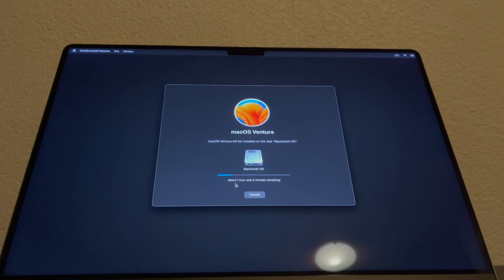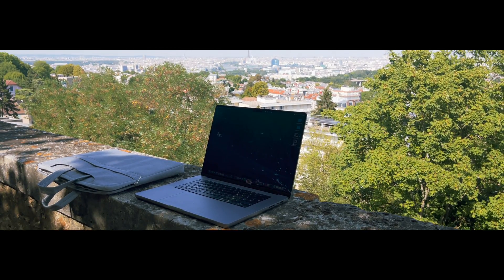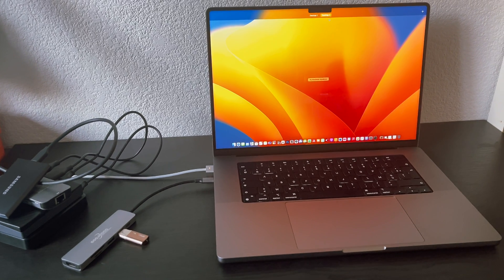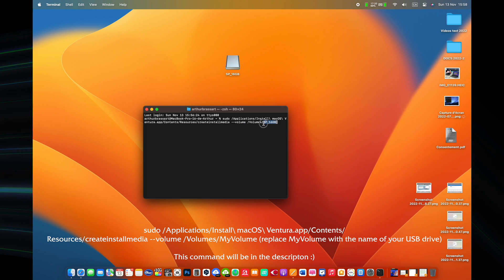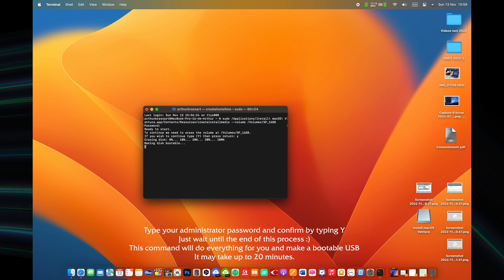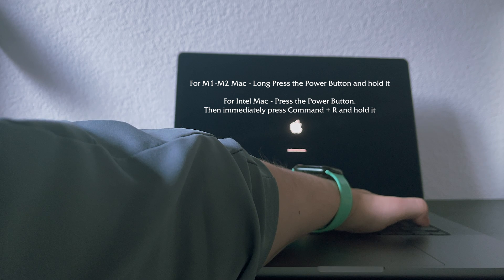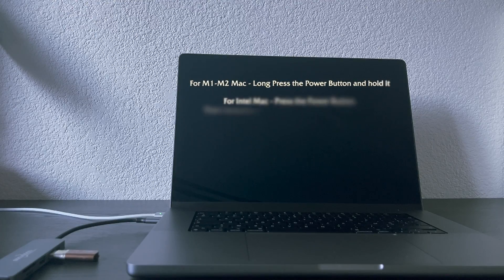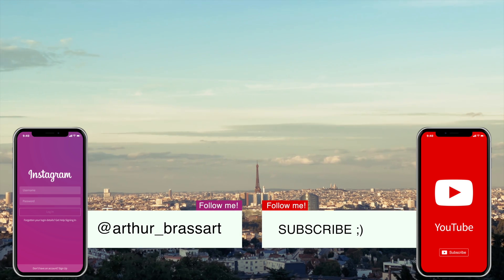How to Clean Install macOS Sequoia with a bootable USB installer - Boost your MacBook's Performance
Looking for an easier way to download MacOS DMG files, create macOS bootable USBs and manage your disks? Try iBoysoft DiskGeeker to streamline macOS installer creation, disk optimization, and cross‑platform management all in one.

In this video, I'm showing you how to do a clean install of macOS Sonoma or Ventura. A clean install is a process of installing a new image of macOS on an empty, erased hard drive.

Terminal command:
sudo /Applications/Install\ macOS\ Sequoia.app/Contents/Resources/createinstallmedia --volume /Volumes/MyVolume

*(Replace MyVolume with the name of your USB drive)

Timecodes:
0:00 - What is a Clean Install of macOS?
1:23 - Preparation
1:54 - Step 1. Copy your data and files.
2:20 - Step 2. Download macOS image
2:48 - Step 3. Make a bootable USB drive using Terminal
4:24 - Step 4. Boot options - Erase your Hard Drive
5:48 - Step 5. Boot from the USB installer

After the clean install process, your MacBook will be like new. So it will work faster and better. For example, I had a lot of junk files, some useless apps, and games - now my computer is clean and fresh.  Actually, I noticed that it works much faster now.